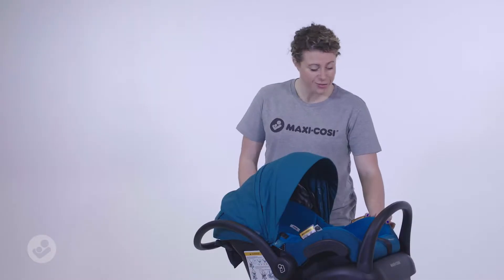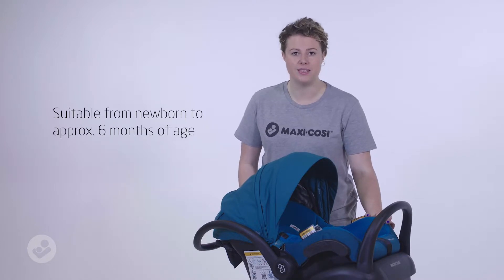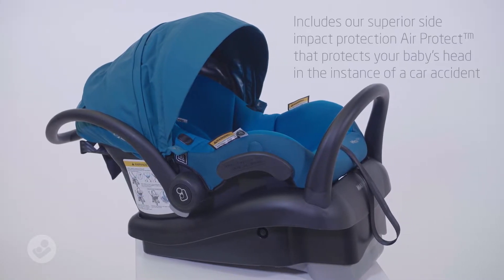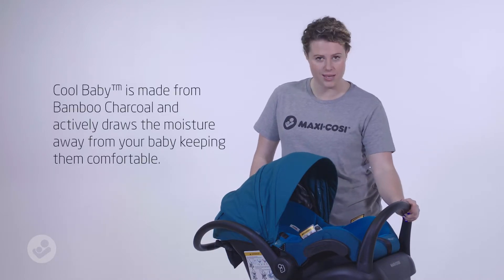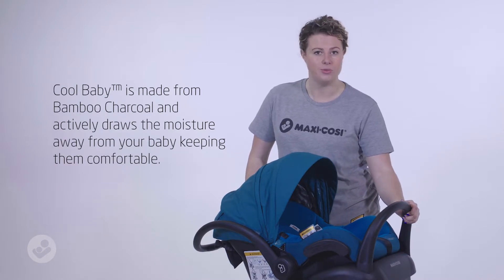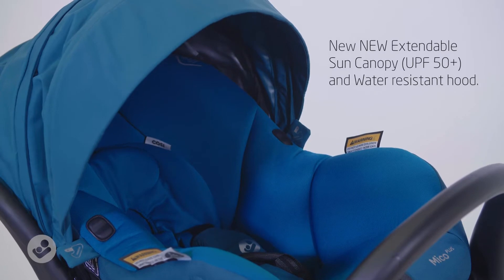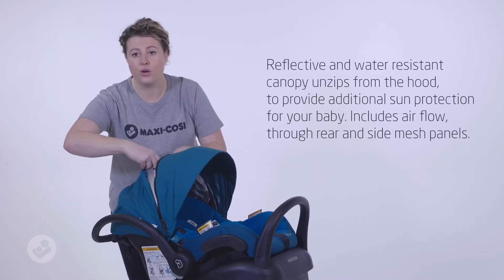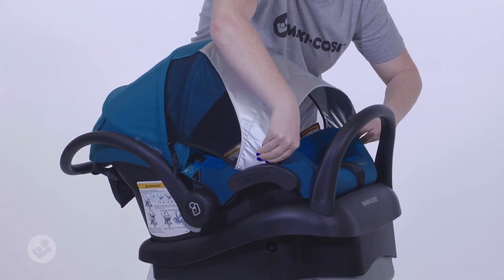Mico Plus Features - Tiny Tots Baby Store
At Tiny Tots Baby Store, we believe in providing great customer service that will go beyond your expectations.

We are proud retailers, leading in international baby brands.

We have authorized retailers of Boon, Zazu, Uppababy, Skip hop, 3 Sprouts, The Shrunks and other established brands. We are committed to providing innovative and affordable gear for babies, kids & parents.

 ”TRUSTED BY MUMS FOR EXCEPTIONAL SERVICE AND PRODUCTS”